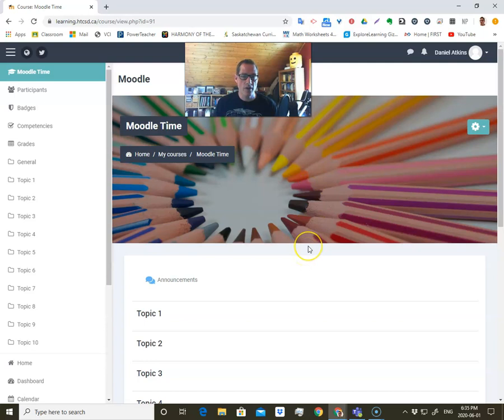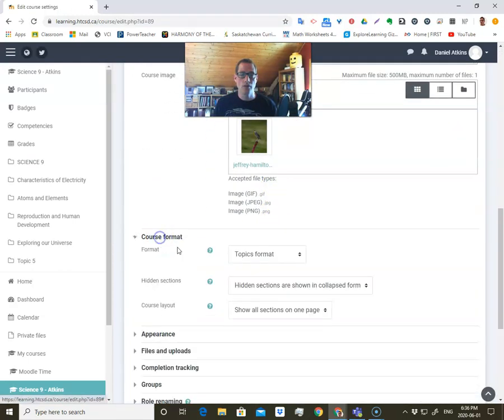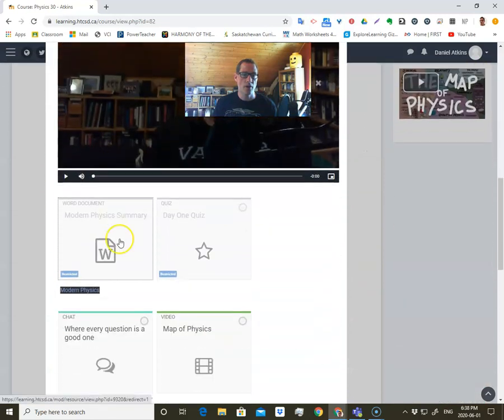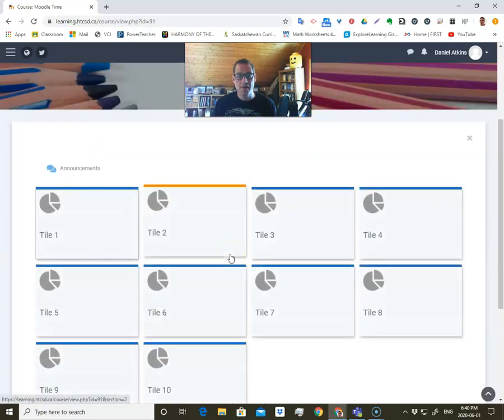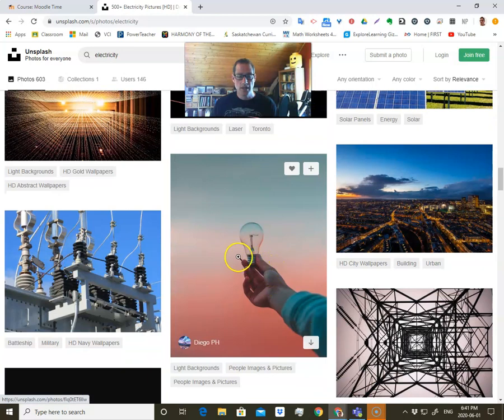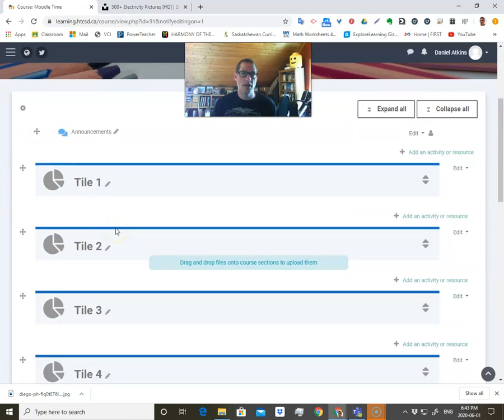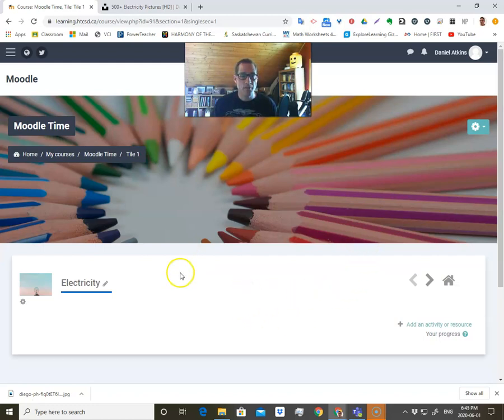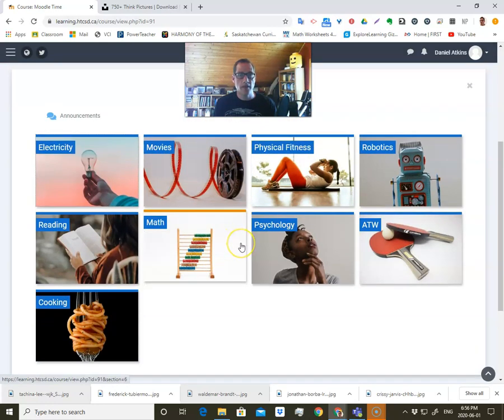MT2 - Course Format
Changing course format and using Tile Format.